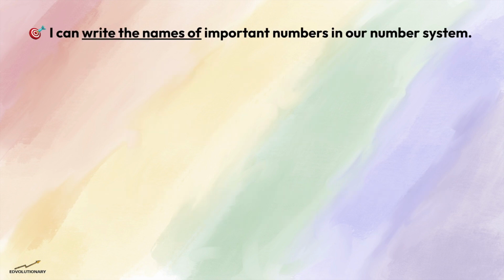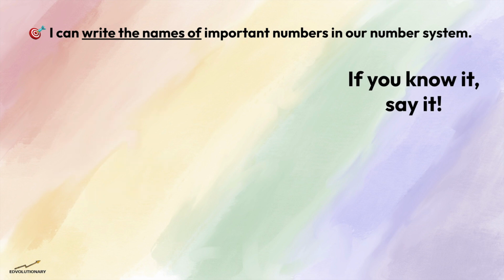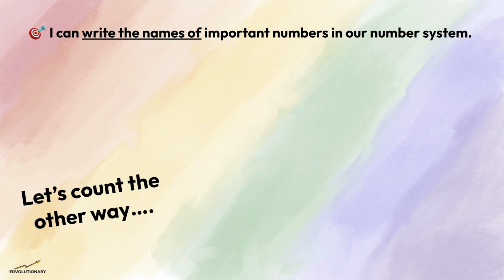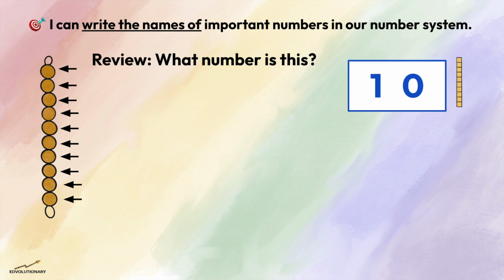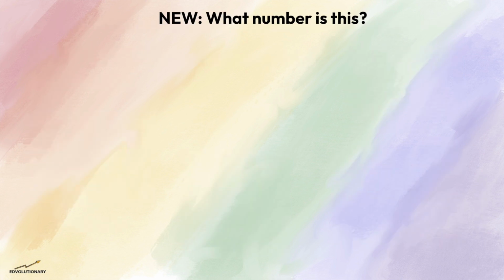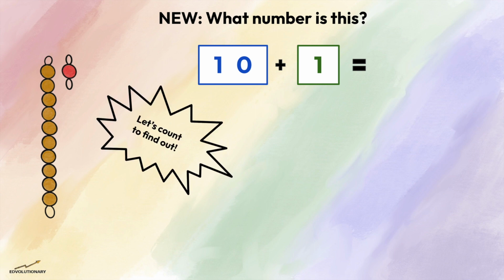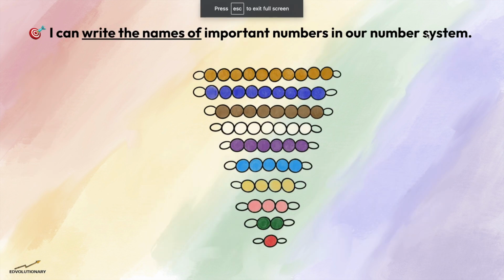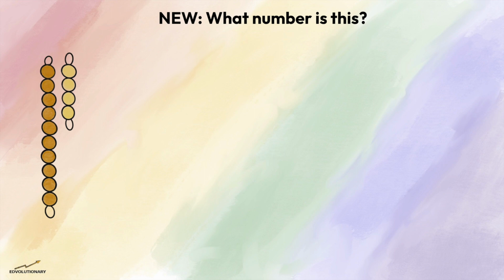Collection 3.Set 1: Introduction to Teen Numbers with Colored Beads (in sequential and random order)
Part of the K-1 Math Whiteboard Routine Collection 3: Introduction to Teen Numbers

This collection builds off the models students have used in Collection 1: numbers 0-10 and Collection 2: Intro to Base Ten for Primary.  In the Intro to Teen Numbers collection, students:

*Recognize numerals for 10-20 and match to quantities
*Legibly write numerals 10-20
*Subitize numbers 11-12 using different models
*Order numbers 10-20, find one more, one less and missing numbers in the sequence.
*Compare teen numbers using similar and different models, as well as the standard comparison symbols for greater than and less than.
*And more!